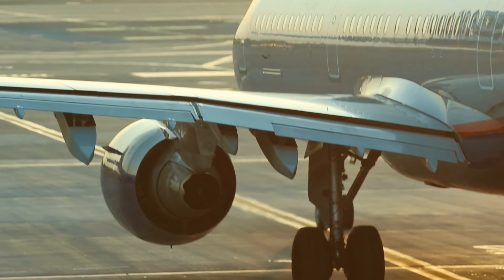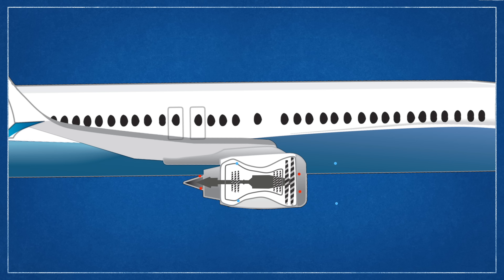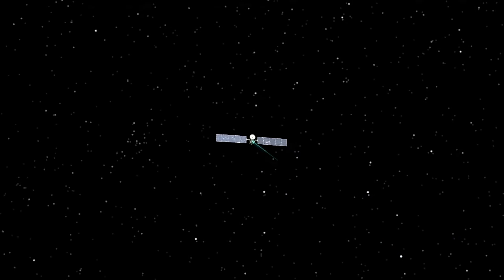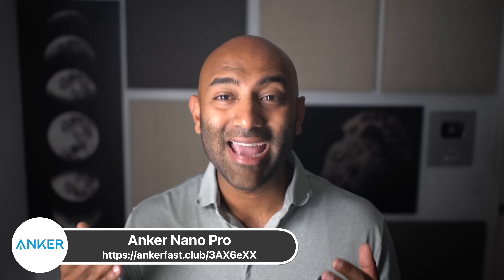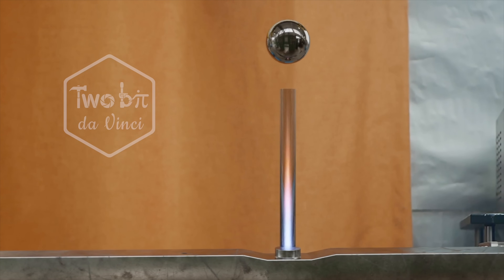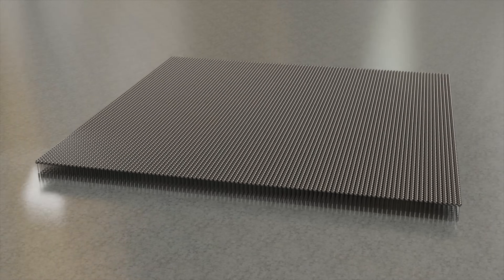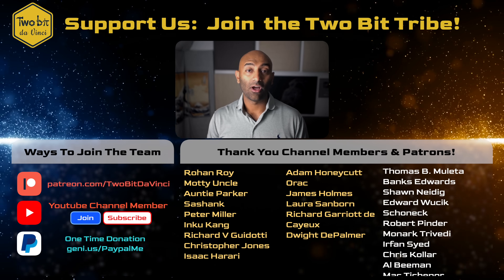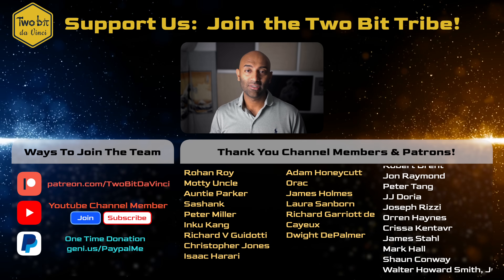The Next Generation of Jet Engines.... Is Electric?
Check out the Anker Nano Pro, the ultimate charging adapter for all your devices!

Plasma Jet Engines have been under development for some time now, but recently there have been some breakthroughs that should give all proponents of this technology some hope! Why are Plasma Jets such a  big deal? Are they really pure electric with zero emissions? How close are we to one day flying on a jetliner with a Plasma Engine? That's what we thought we'd talk about today on Two Bit da Vinci!